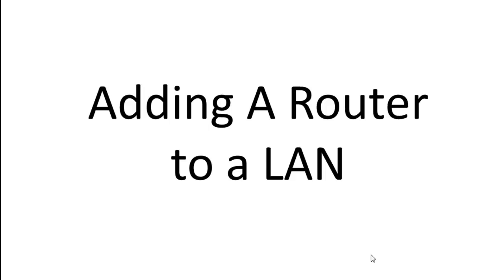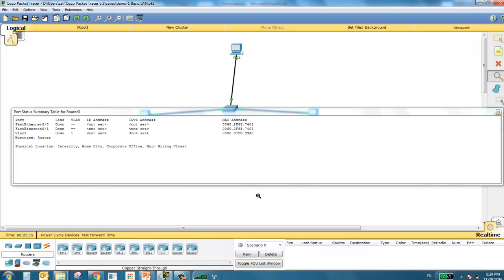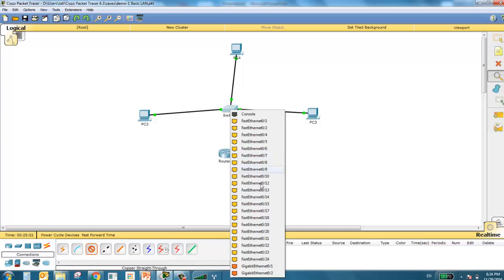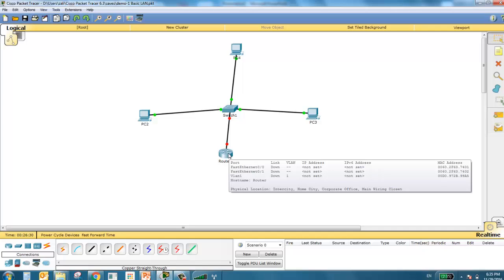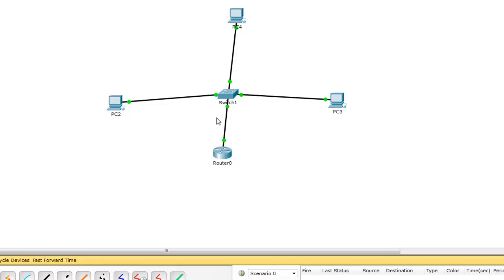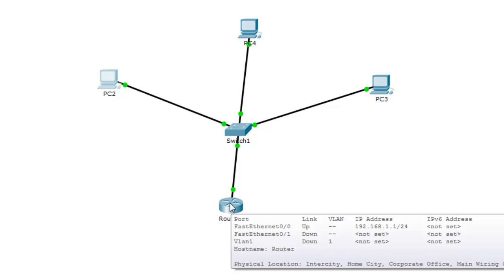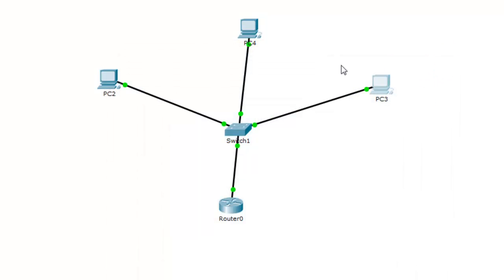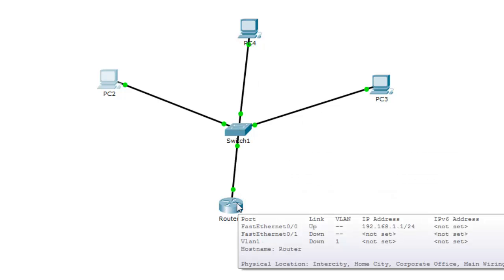Demo 2 Adding a Router to a LAN